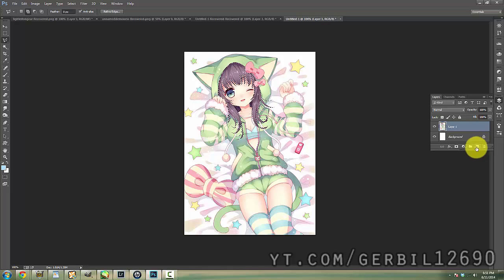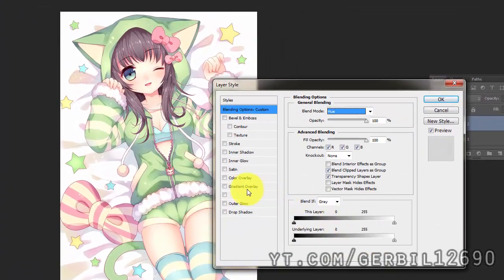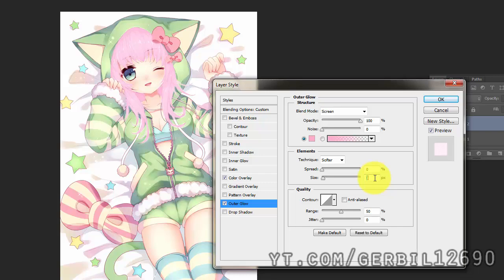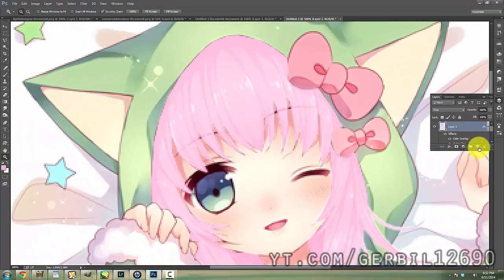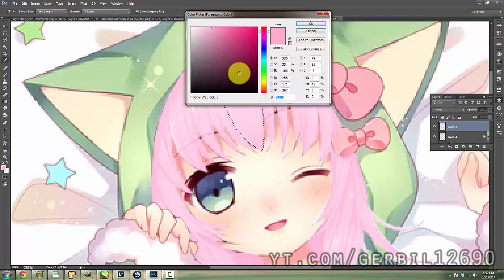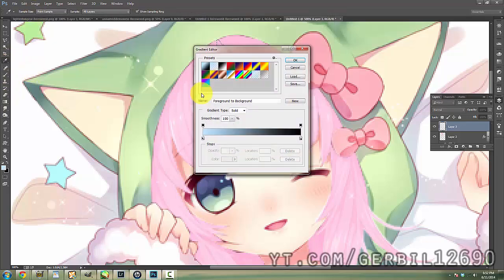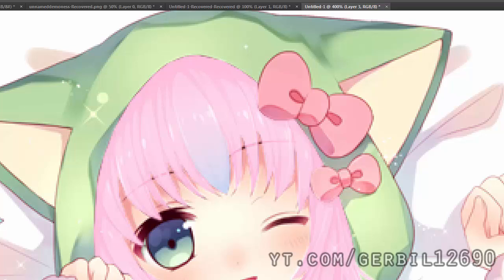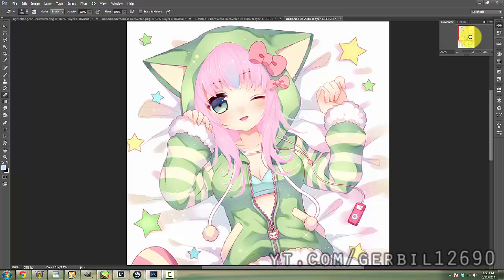How to Edit Pastel (Kawaii) Hair, Eyes and Clothing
How to edit Kawaii Hair, Eyes and Clothing!
Basically you do one layer on hue, the next layer on screen